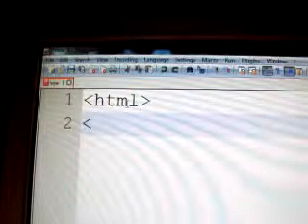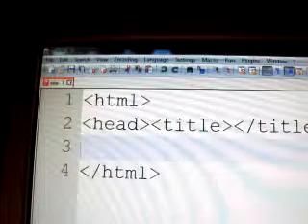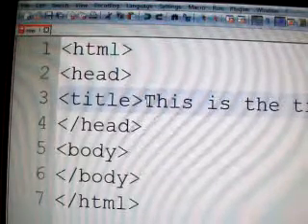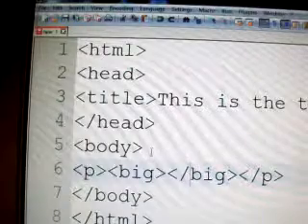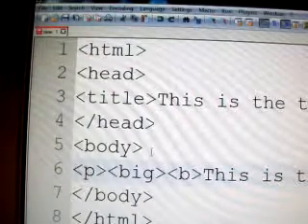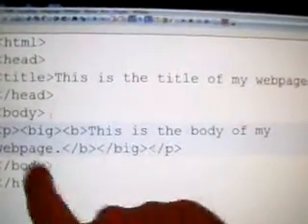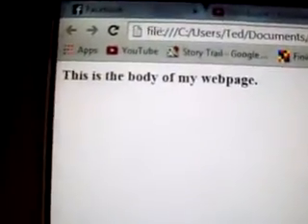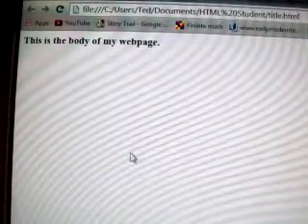HTML Lesson 22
In this lesson I discuss the HTML title tag.